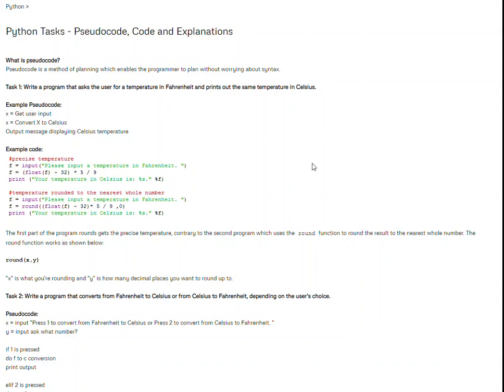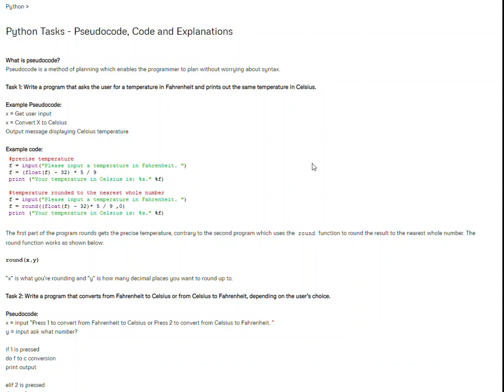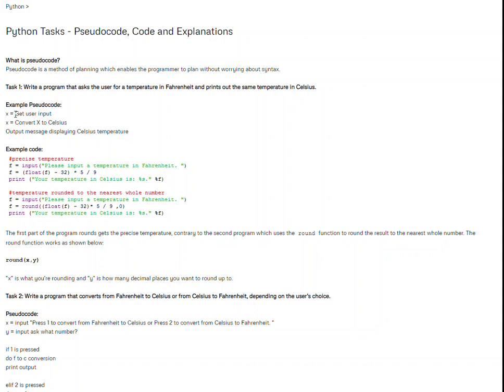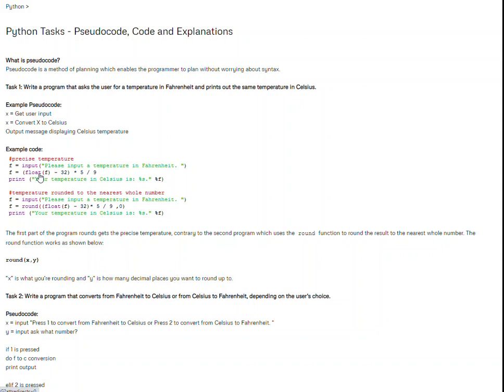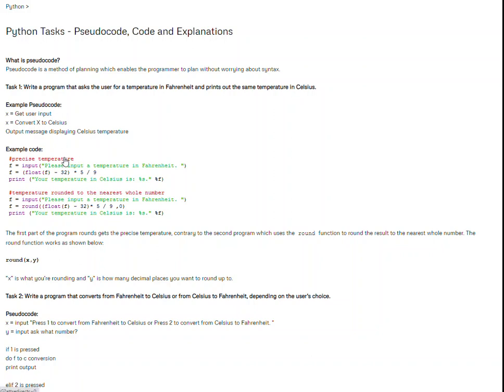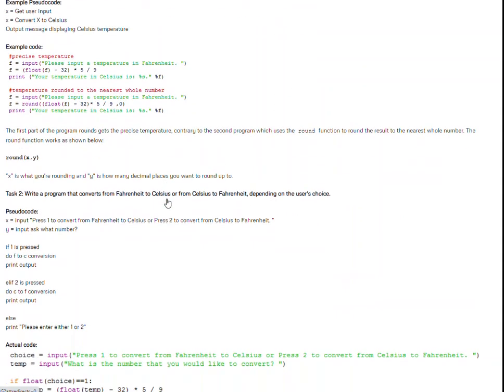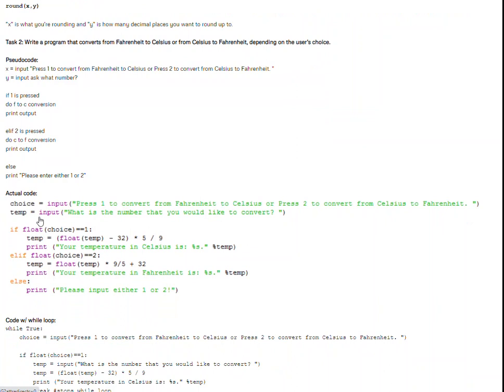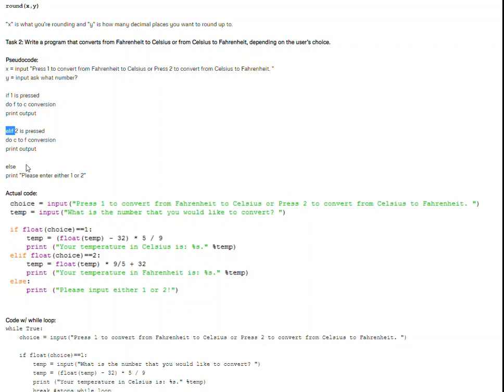COP2000 2-5 Pseudocode